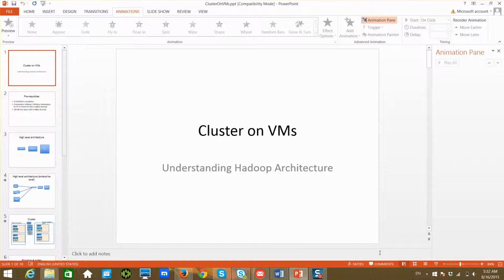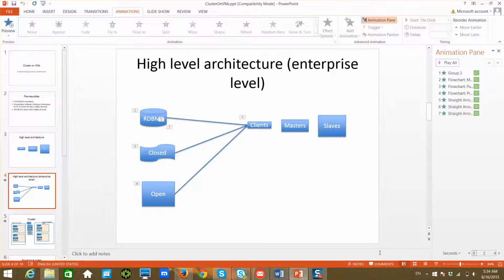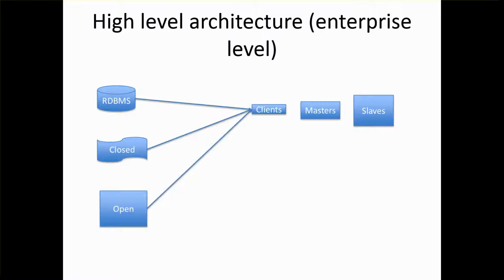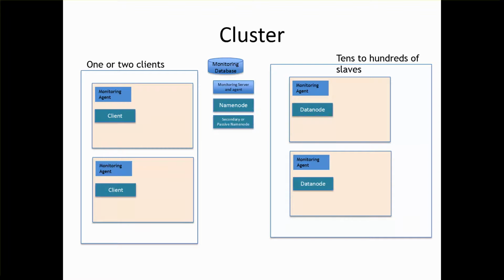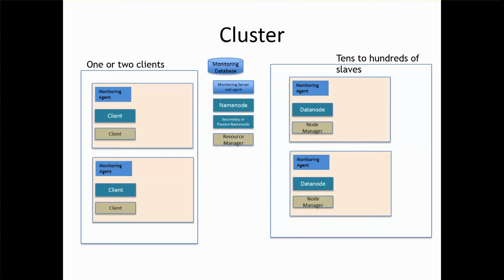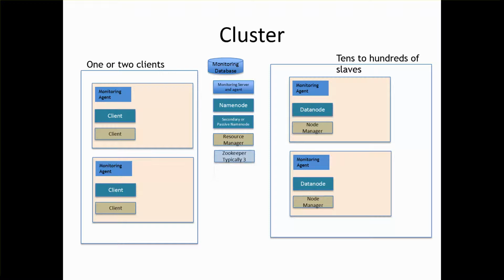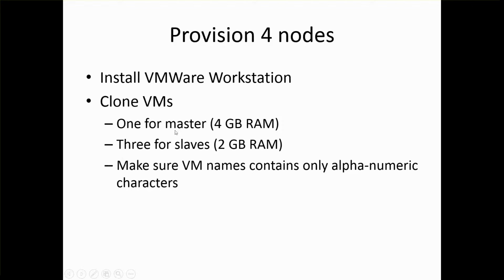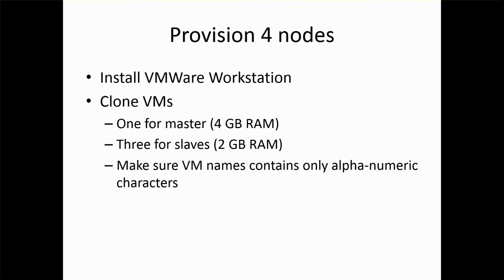Virtual Machines - HDP - Setup Overview